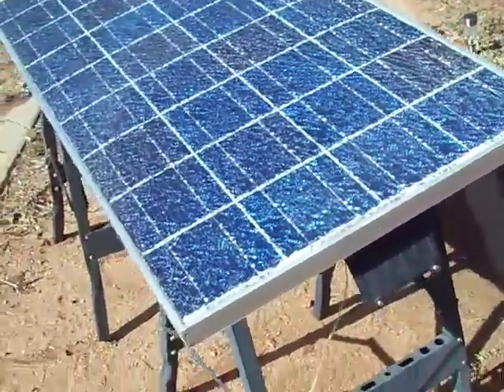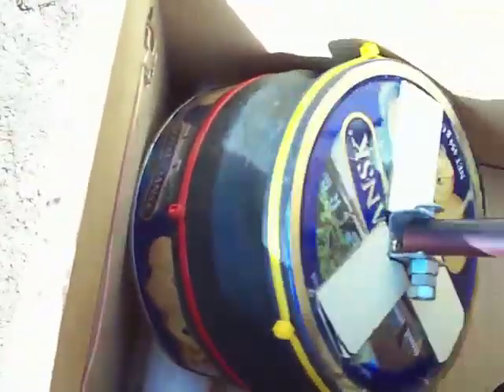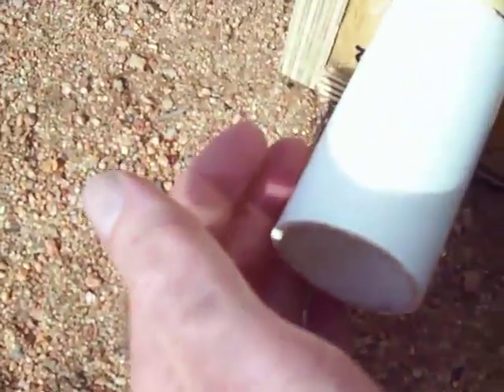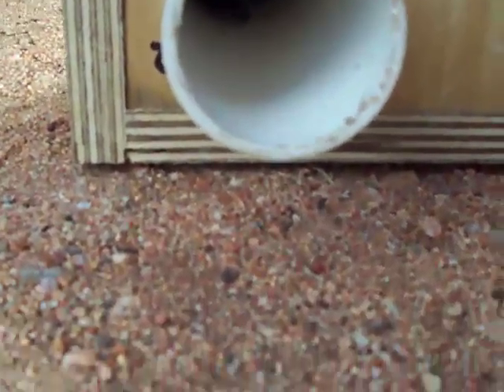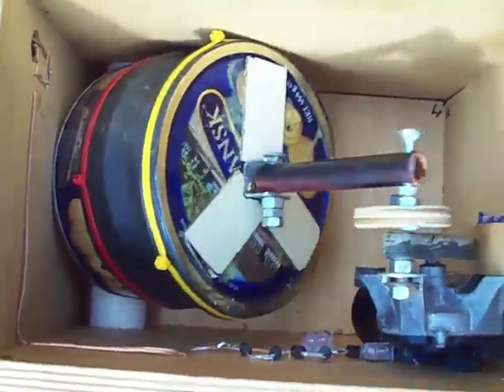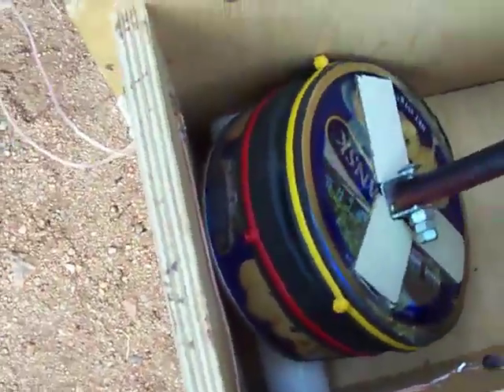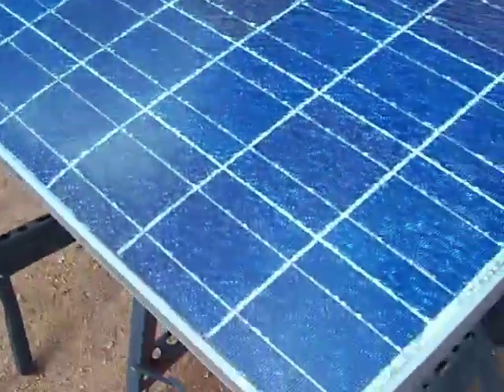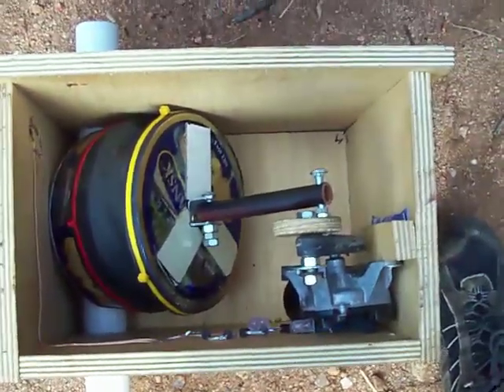Solar Powered Air Pump From Scrap Materials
A 2.5 litre per second air pump powered directly from a photovoltaic panel, about $10 in materials.
This is going to be part of a cooling system, details on which are

The sound on the video isn't amazing, if there's any questions let me know. I'll be doing a more involved construction tutorial on this at some point.